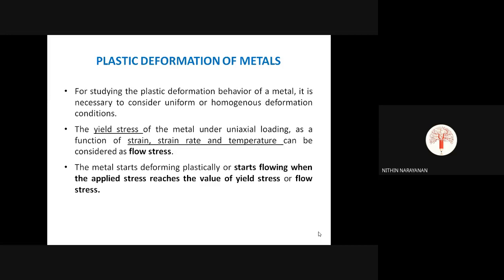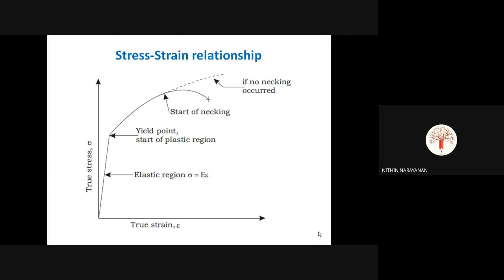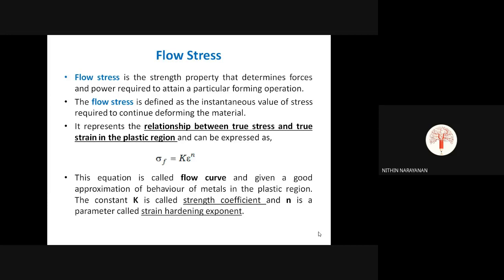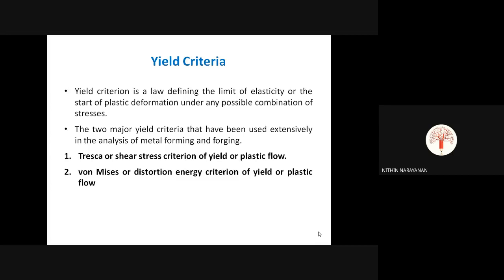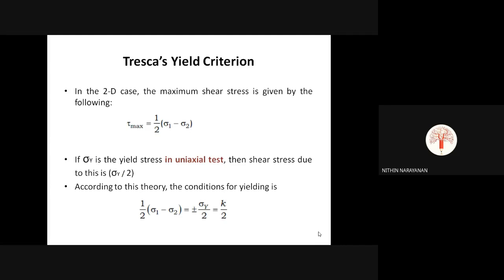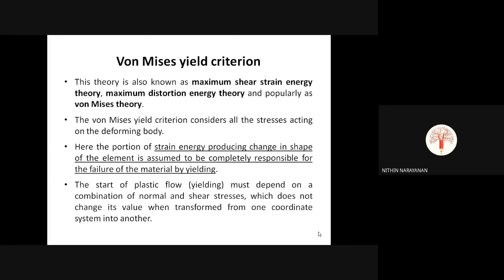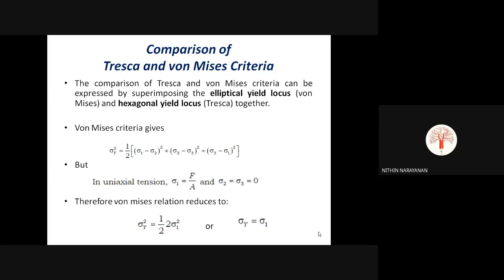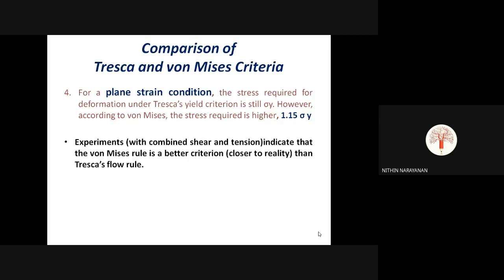STM_ME2_MET 204_Module 3_Part 7_22-06-2021